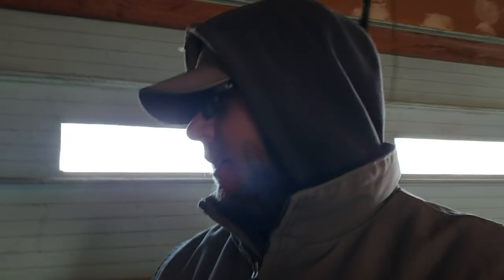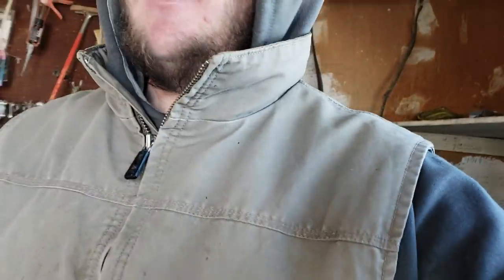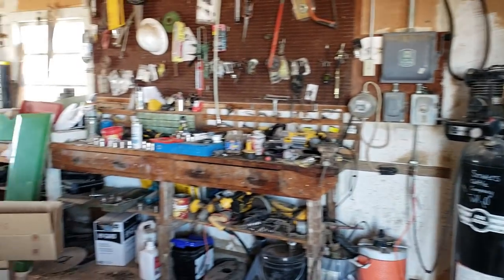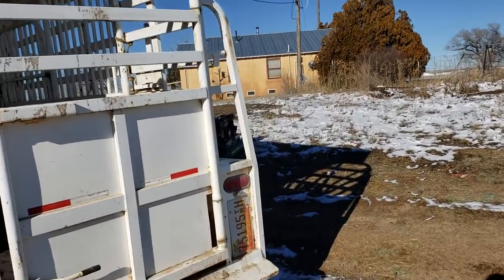Thumbs Down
Quick video from a month ago dealing with air compressors. The new compressor from deere needs some warranty parts to work and the shop one needs new capacitors for the motor.